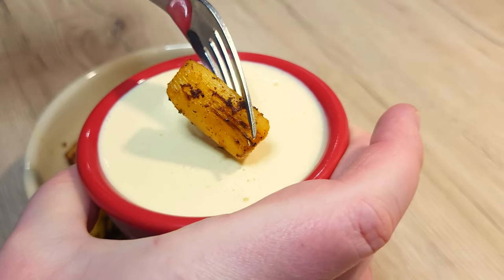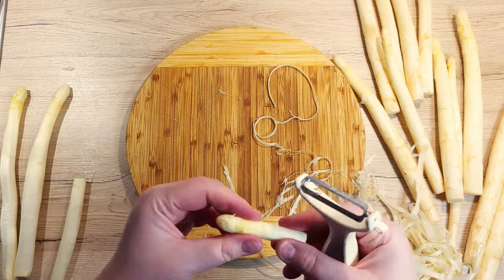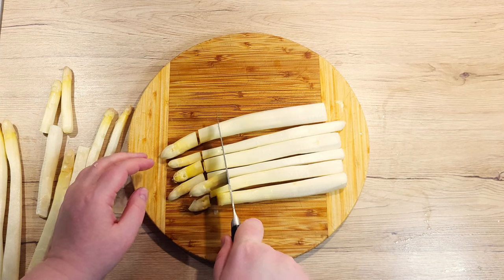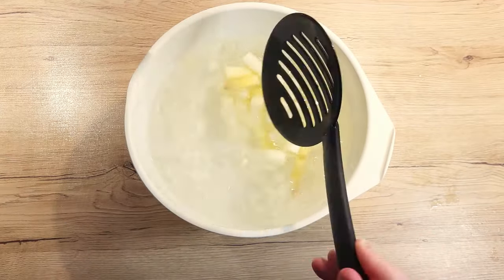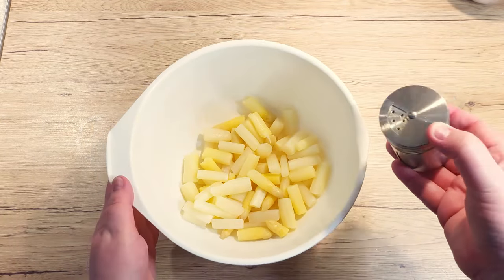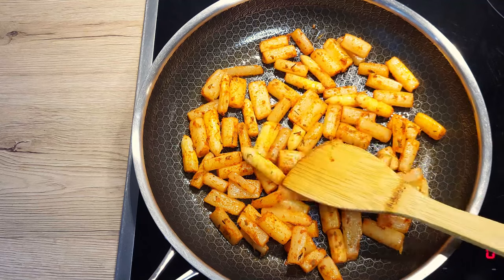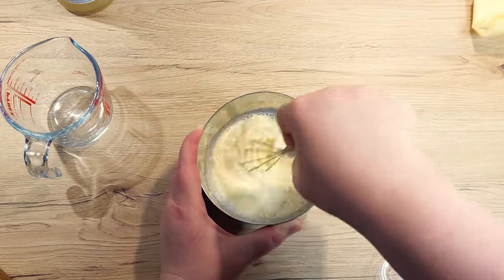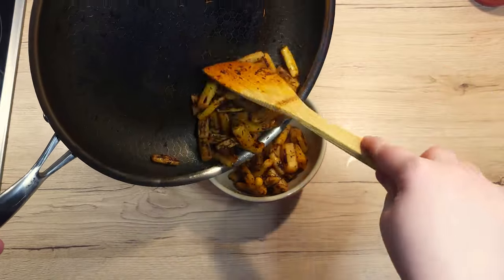Irresistible combo: Asparagus meets flavorful miso-mayo sauce!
Since the grilling season is right at our doorstep, this recipe is a must have at your next grill party! Not only is the white asparagus something delicious, but with the tangy miso-mayo sauce to go with it. You'll WAW your guests.

📜This recipe makes 1kg of white asparagus and a small bowl of dipping sauce.

🔹 Ingredients: 🔹
- 1 kg / 2,2 lbs white asparagus
- 1 tbsp sugar
- 2 tbsp salt
- ½ tsp white pepper
- 1 tsp sweet paprika
- ½ tsp garlic powder
- ½ tsp onion powder
- pinch of cayenne pepper/chilly flakes
- 1 tbsp olive oil

Dipping sauce:
- 3 tbsp mayonnaise
- 1 tsp miso paste
- 25 ml / 1½ tbsp lemon juice

🔹 Preparation: 🔹
1. Peel all the white asparagus and cut off the woody bottoms.
2. Cut them in half if you will be grilling them, otherwise cut them in bite size pieces.
3. Boil the water and to it add 1 tbsp sugar and 2 tbsp salt. Add in your asparagus and cook them for 1 minute 30 sec. Transfer them into the cold water and drain them once cooled.
4. Dry them off in a kitchen towel. Add the asparagus to a bowl and add the seasonings. Mix well.
5. To a hot pan add 1 tbsp olive oil and onto it your seasoned asparagus. Spread it around the pan and let it fry off for 5 minutes on medium high to high heat.
6. Prepare the super secret sauce, to the bowl add all the sauce ingredients and mix well.
7. After 5 minutes turn your asparagus around so it chars on the other side as well. Cook it for another 4 to 5 minutes, stirring occasionally.
8. Serve them in a bowl together with the sauce.

Tips:
If you are grilling them, make sure you bundle together 3 asparagus and pierce them on a wooden skewers at 1/3 and 2/3 of the asparagus. This way it will hold together and char nicely on all sides on the grill.